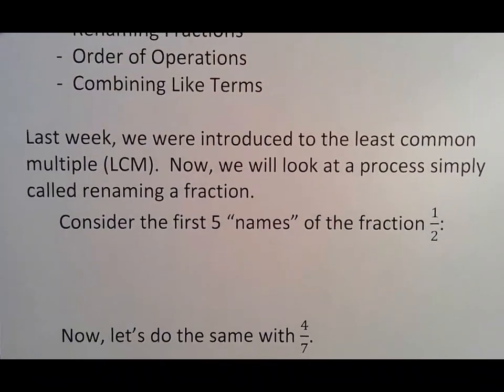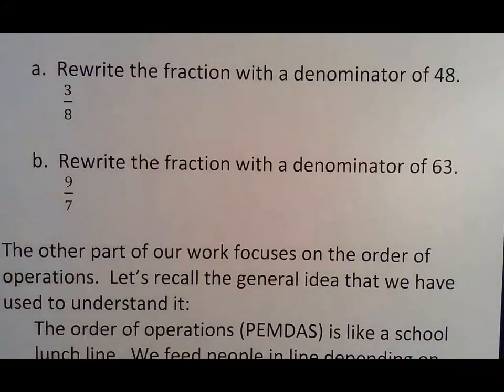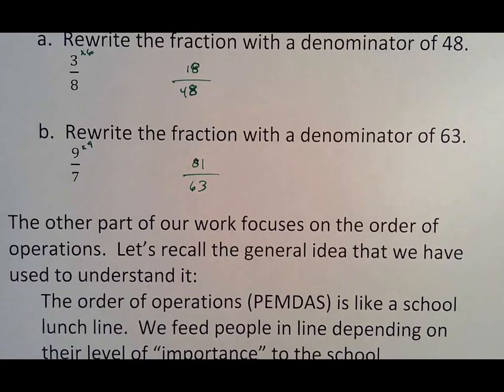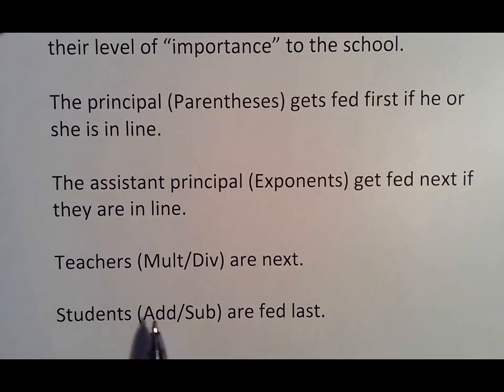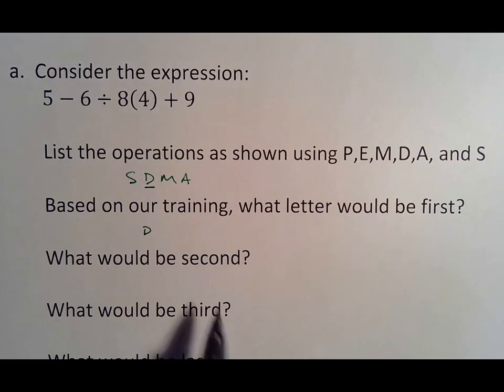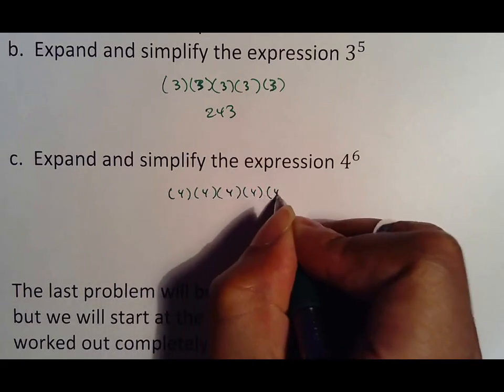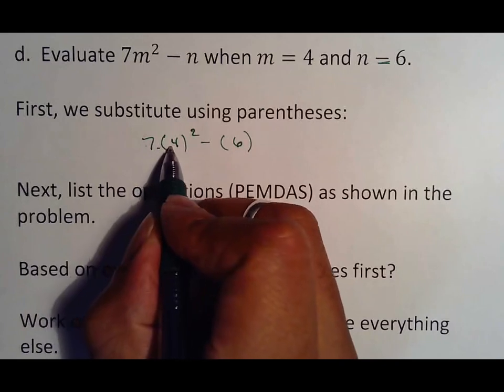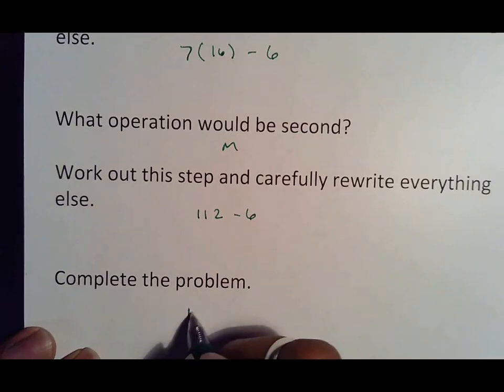134A Ch 1.4